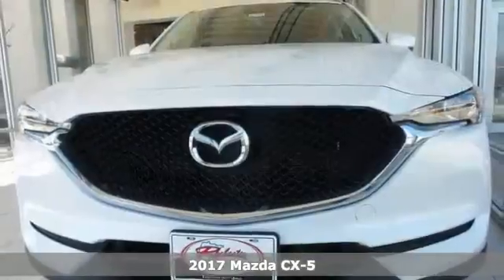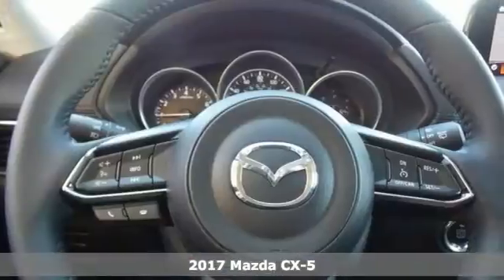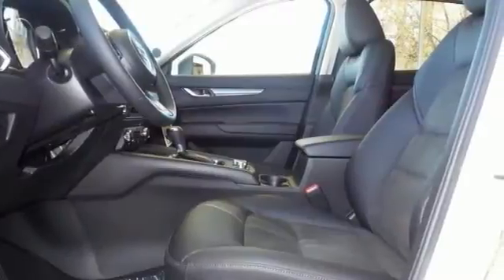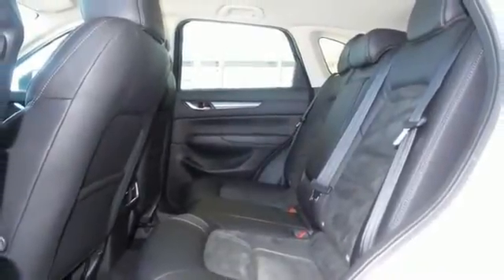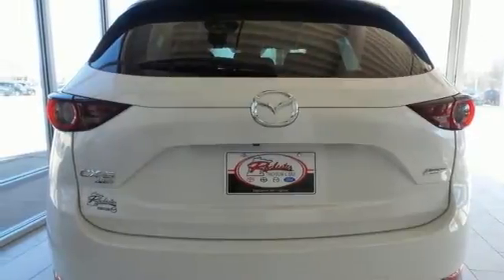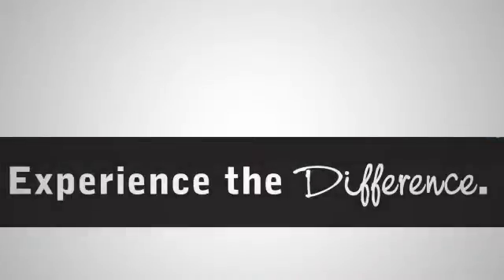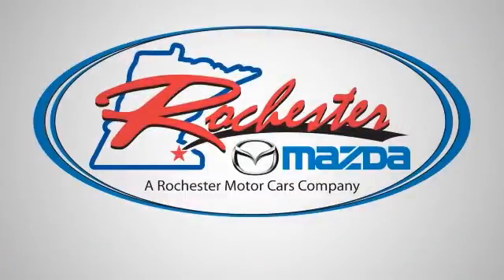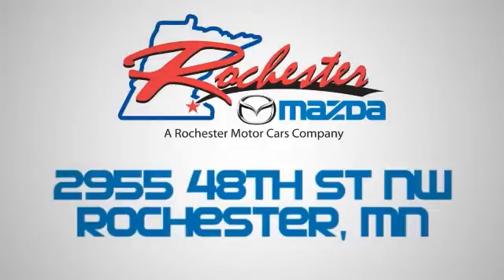New 2017 Mazda CX-5 Rochester MN Winona, MN M17523 - SOLD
Year: 2017
Make: Mazda
Model: CX-5
Trim: Touring
Engine: SKYACTIVA® 2.5L 4-Cylinder DOHC 16V
Transmission: 6-Speed Automatic
Color: White
Stock #: M17523
VIN: JM3KFBCL0H0107318
2017 CX-5 coming soon! Reserve yours today! brbrWe look forward to earning your business. Part of the Rochester Motor Cars Family.

-Customer Enthusiasm
-Employee Satisfaction
-Financial Performance
-Market Effectiveness-
-Ongoing Improvement

Address:
2955 48th Street Northwest Rochester